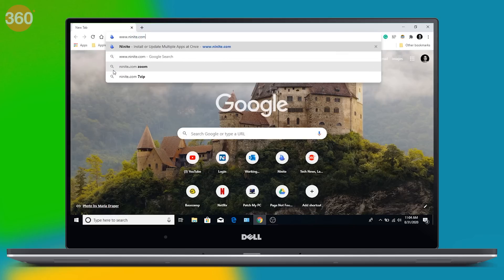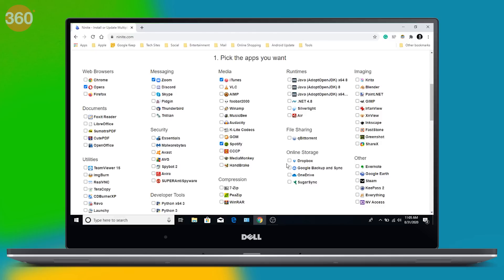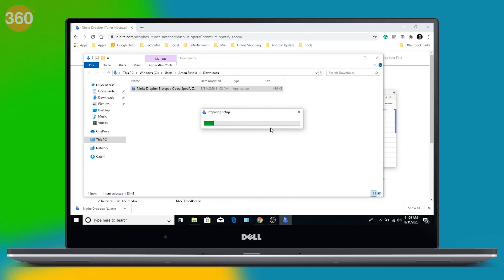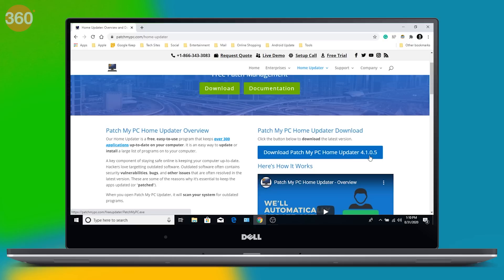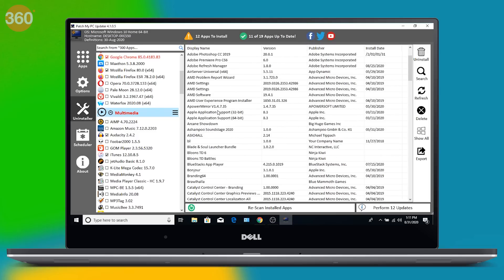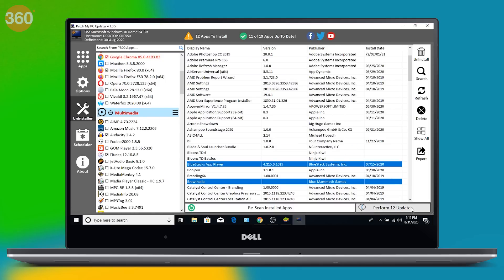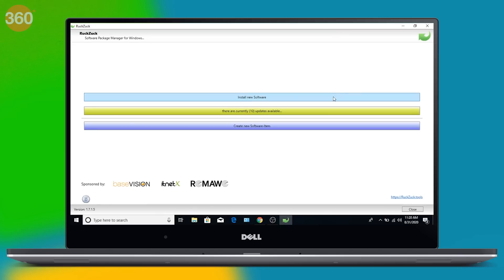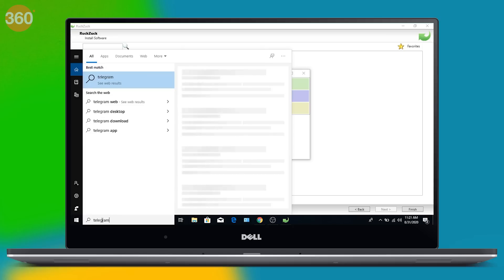Got a New Laptop? Install All Essential Apps in 1 Click | How to Install App in Laptop Windows 10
The feeling of having a new PC is great. What's not great is that you need to install all the essential apps before you can start using the computer for your work. The process to search for and download apps one at a time can get tedious and annoying. But, what if we told you there's a way to automate the whole process and install almost all the apps you need with a single click? In this video, we're going to show you how to install multiple apps on Windows using three different services.

0:00 Introduction
1:08 Ninite
2:08 Patch My PC
2:56 RuckZuck

How to Install Multiple Apps at Once on Your Windows PC